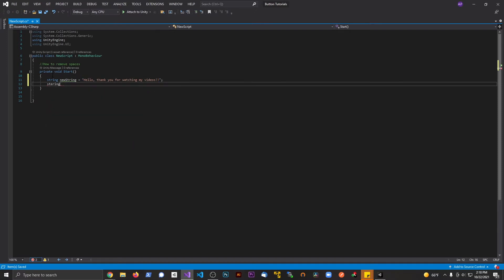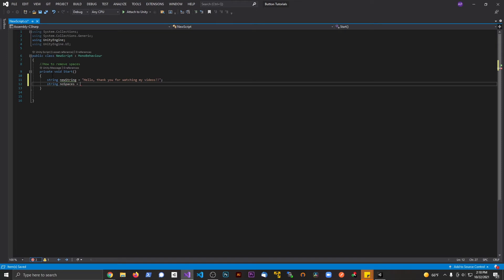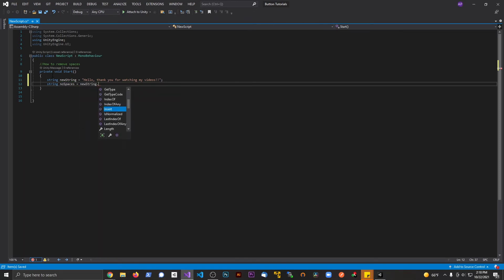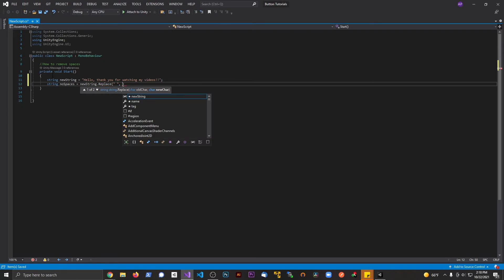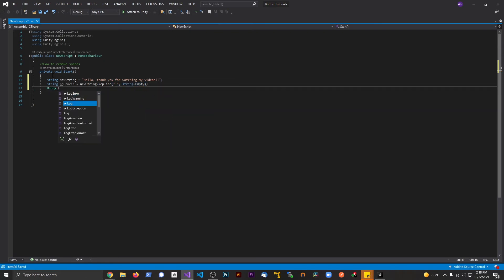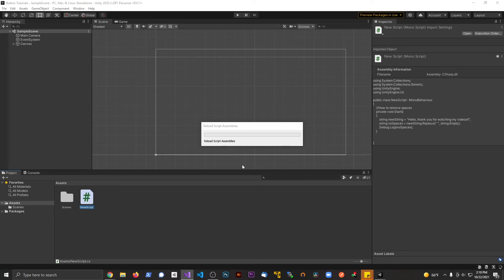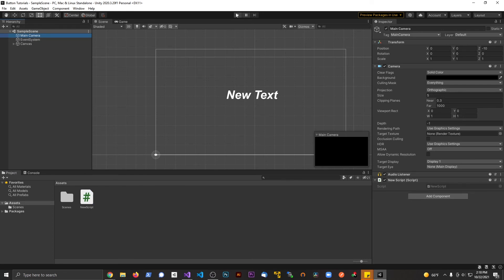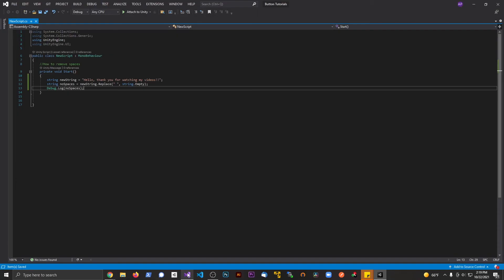How to remove spaces in a String in Unity! / C# - ZDev-9 Unity Tutorials!